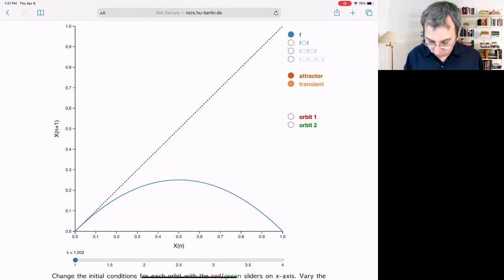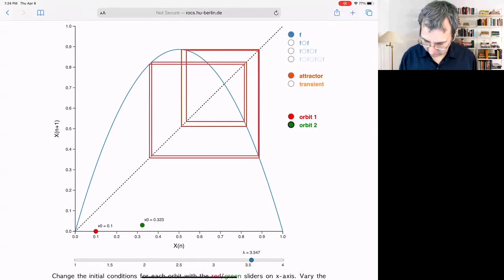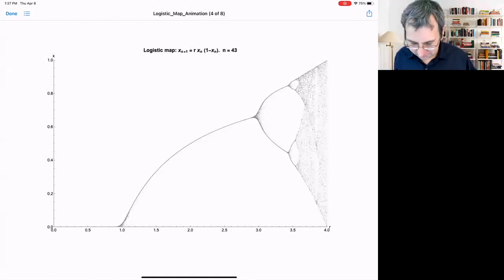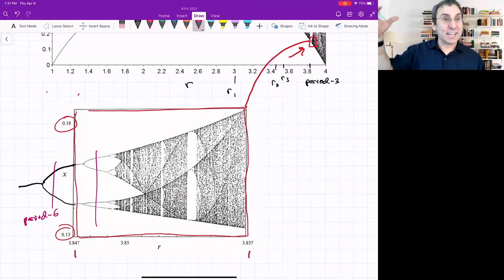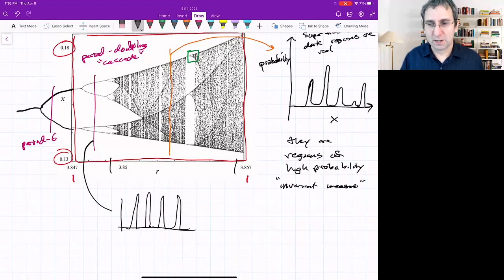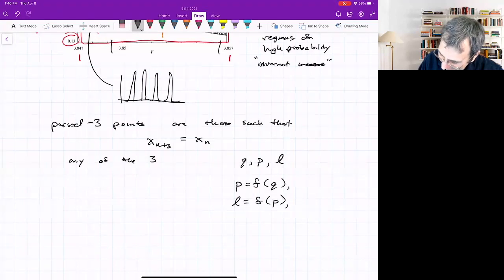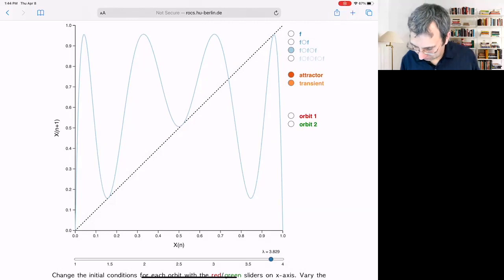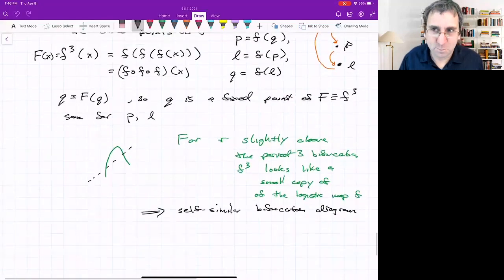Logistic Map, Part 2: Bifurcation Diagram and Self-Similarity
The logistic map has an iconic bifurcation diagram, showing chaotic attractors intermingled with periodic windows, the largest being the period-3 window. We numerically explore trajectories via cobweb diagrams and properties of the bifurcation diagram, like self-similarity, and hint at how it arises.

► Robert May's 1976 article introducing the logistic map (PDF)

References:
Steven Strogatz, "Nonlinear Dynamics and Chaos", Chapter 10: One-Dimensional Maps

period doubling cascade period-doubling bifurcation flip bifurcation discrete map analog of logistic equation Poincare map largest Liapunov exponent fractal dimension of lorenz attractor box-counting dimension crumpled paper stable focus unstable focus supercritical subcritical topological equivalence genetic switch structural stability Andronov-Hopf Andronov-Poincare-Hopf small epsilon method of multiple scales two-timing Van der Pol Oscillator Duffing oscillator nonlinear oscillators nonlinear oscillation nerve cells driven current nonlinear circuit glycolysis biological chemical oscillation Liapunov gradient systems Conley index theory gradient system autonomous on the plane phase plane are introduced 2D ordinary differential equations  cylinder bifurcation robustness fragility cusp unfolding perturbations structural stability emergence critical point critical slowing down supercritical bifurcation subcritical bifurcations buckling beam model change of stability nonlinear dynamics dynamical systems differential equations dimensions phase space Poincare Strogatz graphical method Fixed Point Equilibrium Equilibria Stability Stable Point Unstable Point Linear Stability Analysis Vector Field Two-Dimensional 2-dimensional Functions Hamiltonian Hamilton streamlines weather vortex dynamics point vortices topology Verhulst Oscillators Synchrony Torus friends on track roller racer dynamics on torus Lorenz equations chaotic strange attractor convection chaos chaotic